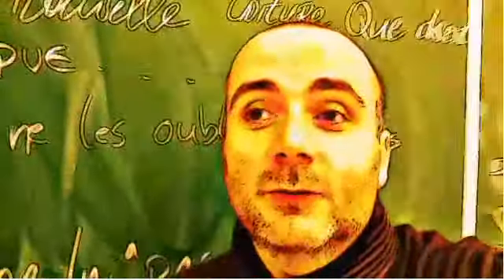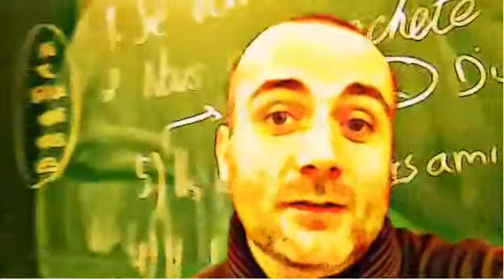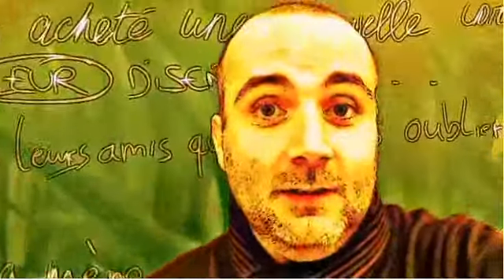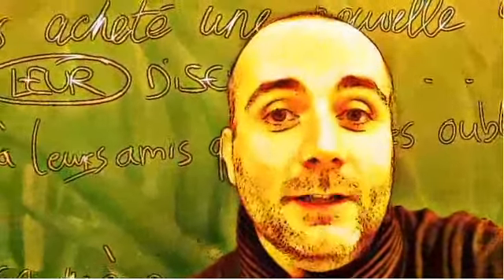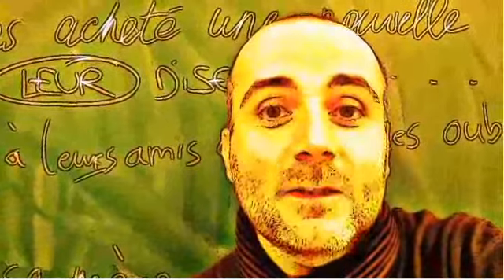FRENCH CLASS = message texte